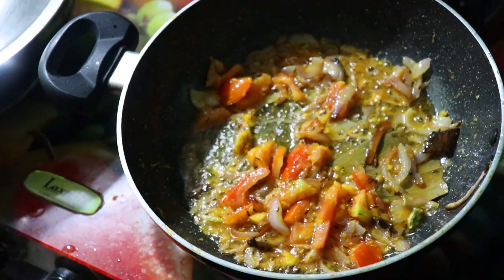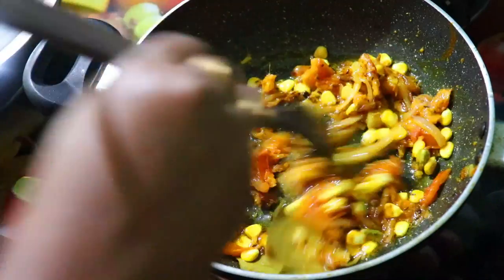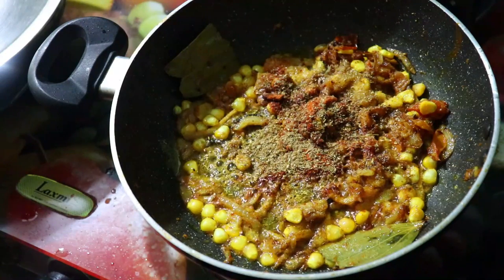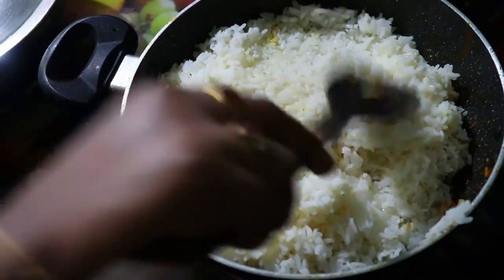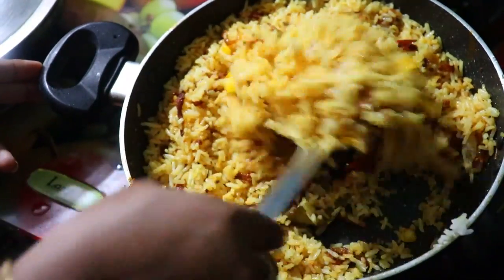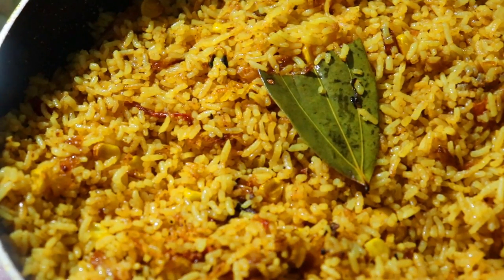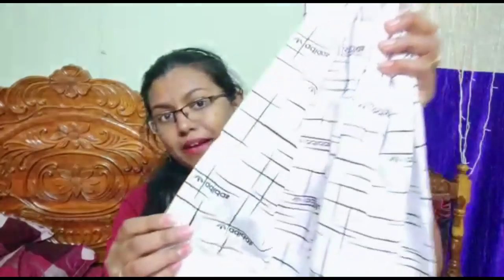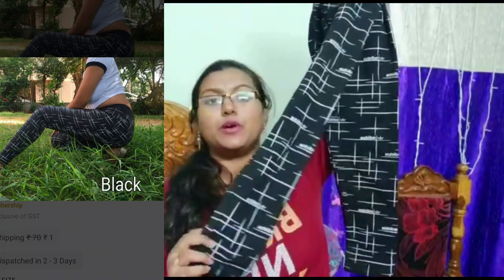Thursday routine vlog|| Tawa pulav recipe|| My new jeggings || kumari Telugu vlogs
Become a Meesho Reseller & start earning from home! 30% (Max Rs. 150) discount on 1st order if you signup using

1.like every video
2.comment down which gift u liked
3.follow me in Instagram
5.comment ur opinion on me

Hello guys I'm kumari I'm from Rajahmundry,in this channel I will do daily routine Vlogs, special vlogs, Diya, cooking, fashion, beauty, exploring, etc will be there in this , so please do support by subscribing my channel...